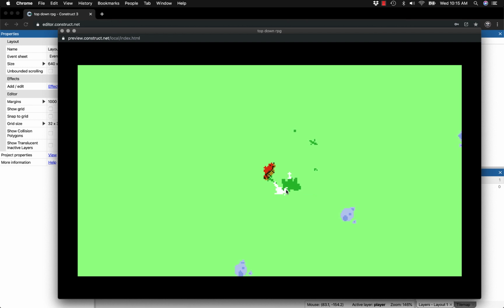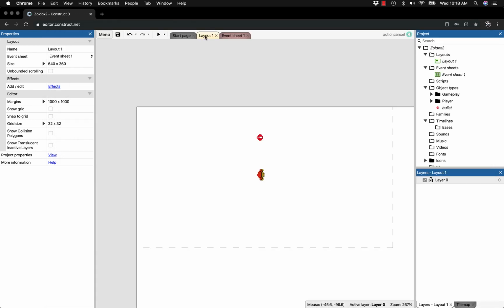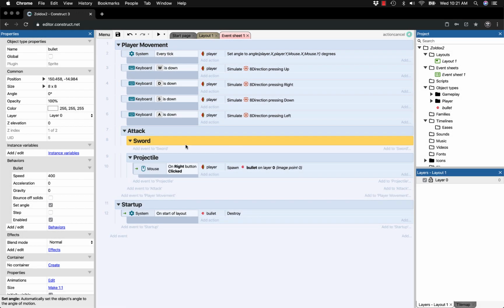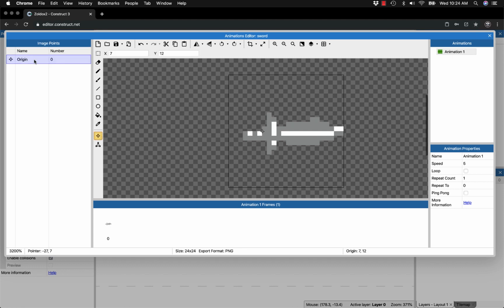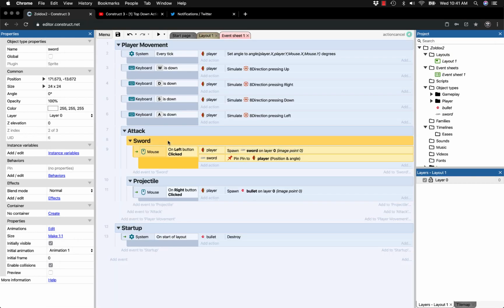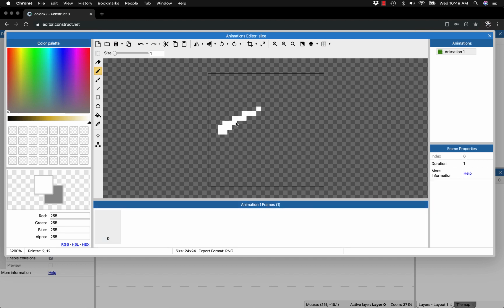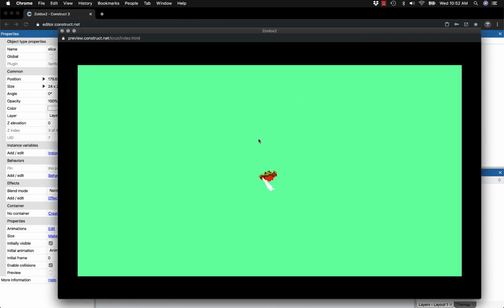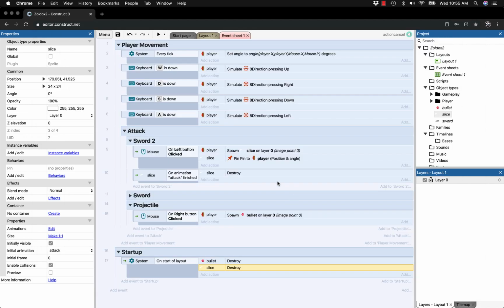Construct 3 - [2] Attacking // Top Down Action RPG Tutorial